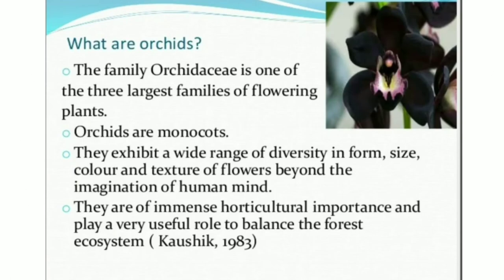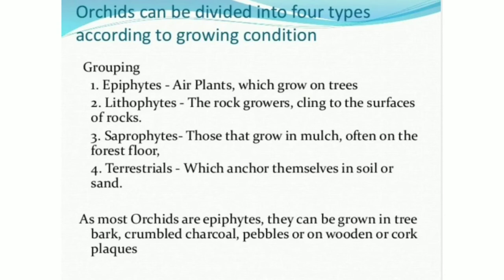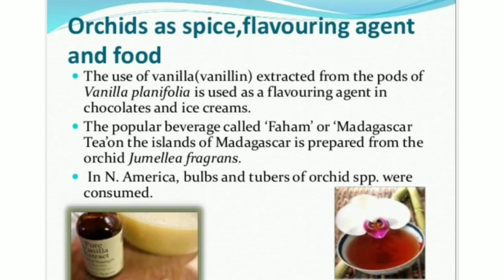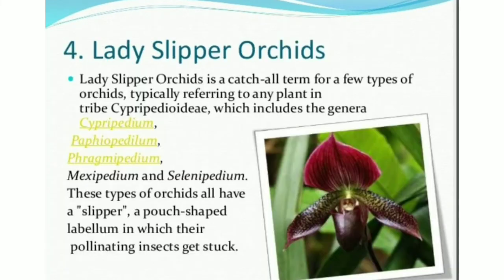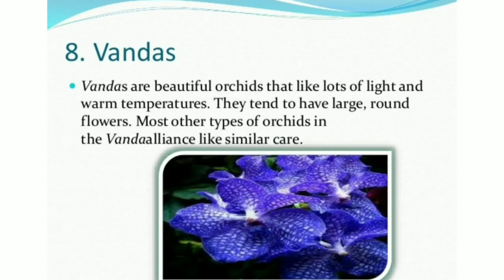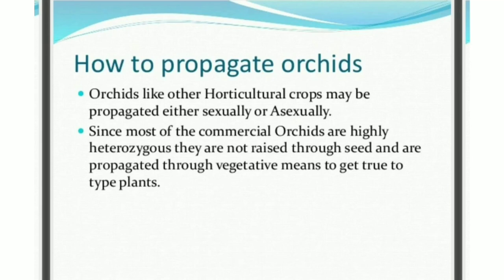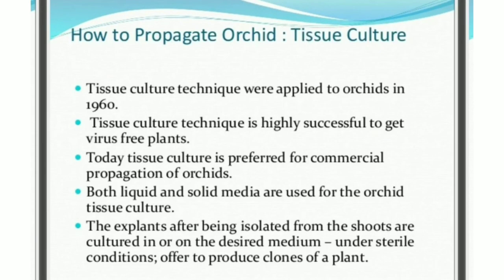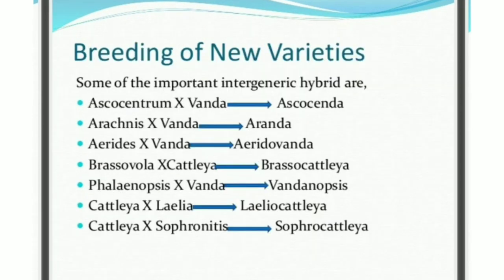Production Technology of Orchids by Alina Suharwardy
Ms Alina Suharwardy student of B.Sc (Hons) 1st year Biotech presented Production technology of Orchids which is the part of his FRTS 121 course. Being a UG student she made very nice presentation and I appreciate her for this. I request you all to kindly drop comments and encourage the students by showering your blessings on her. This is my second year of Online classes and I feel satisfied with the involvement of students. This lecture will be helpful for Horticulture students.